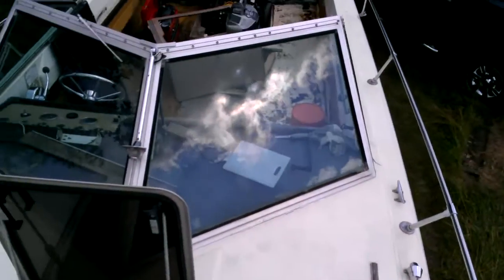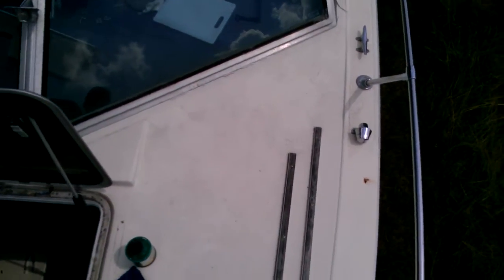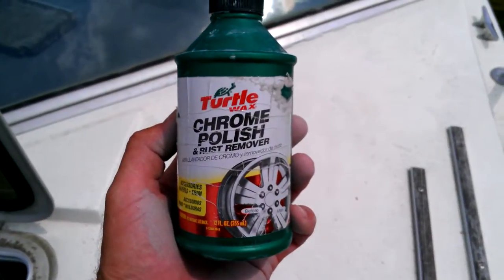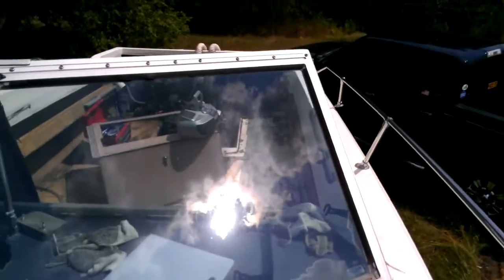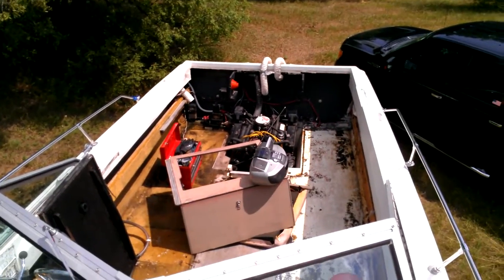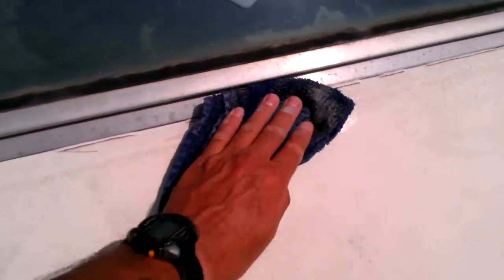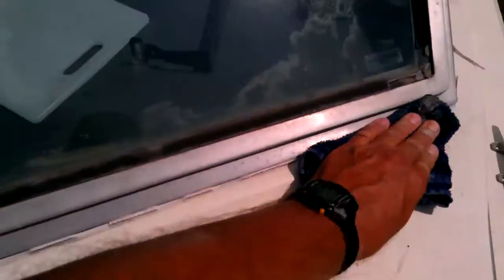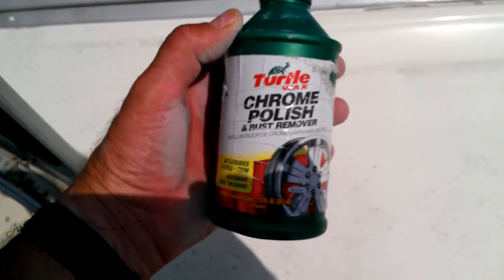Boat Restoration: 1976 Sea Ray - Boat Deck Restoration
Have a dull, flat white finish on your white fiberglass deck???  Watch this to see how to remove it!